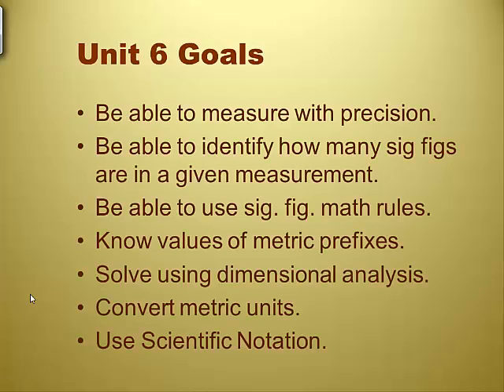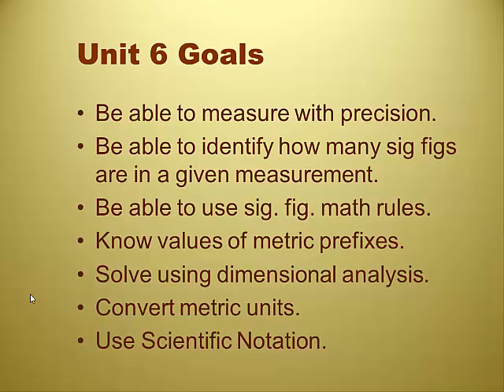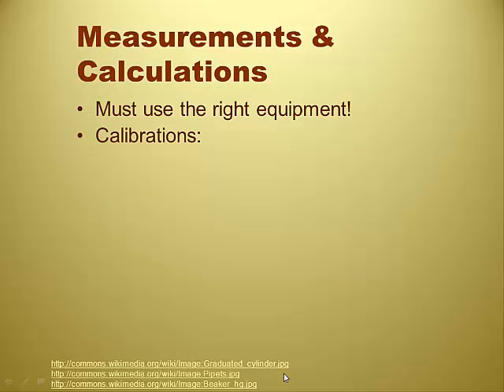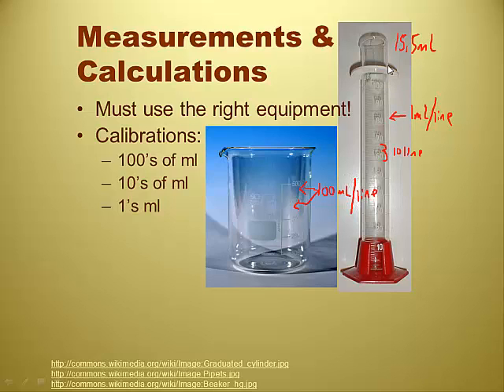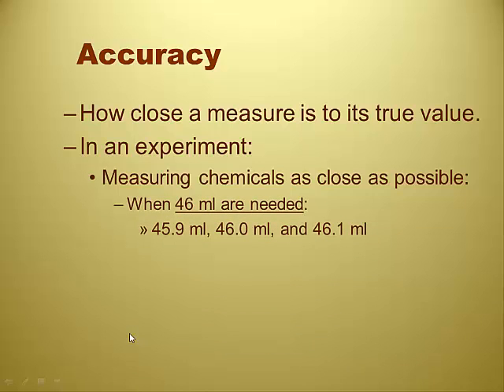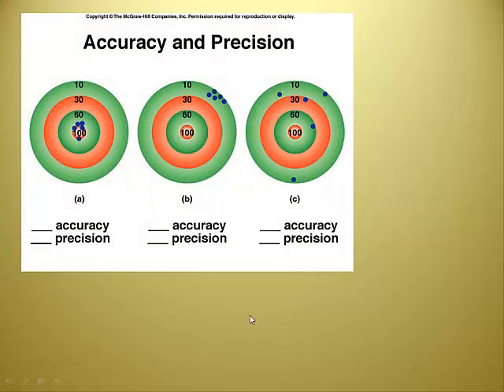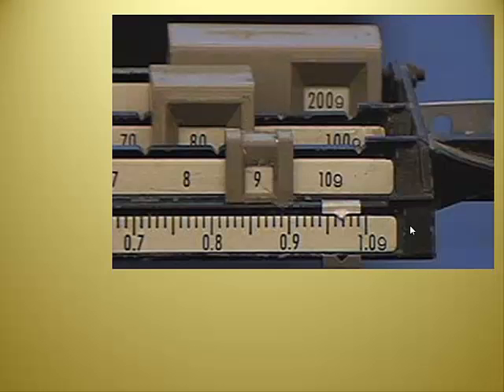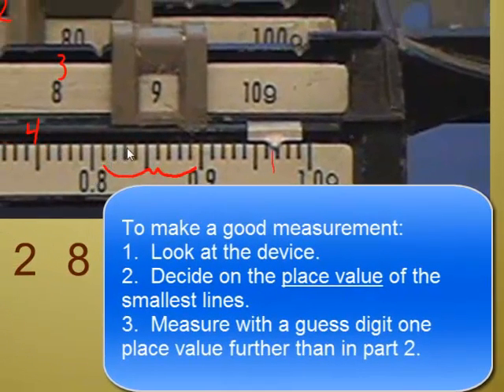RC Part 1 Precision Measurements v2.0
This is Part 1 of 4 videos discussing precision measurements. Educational Videos for all levels of chemistry